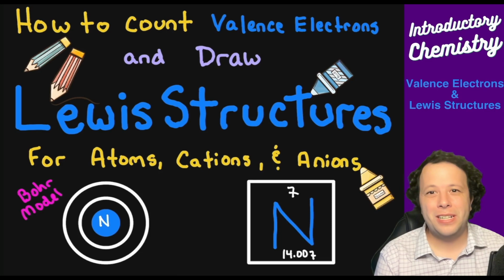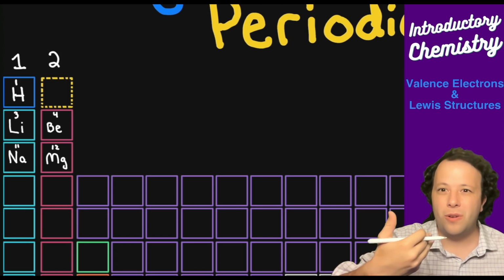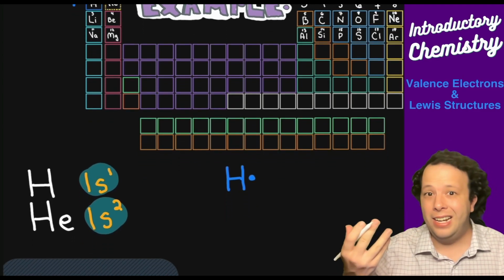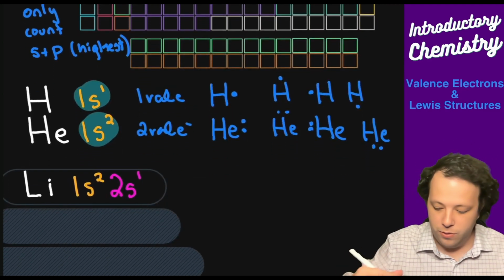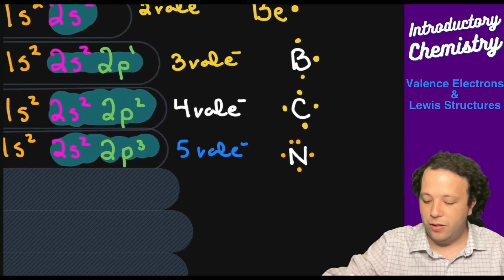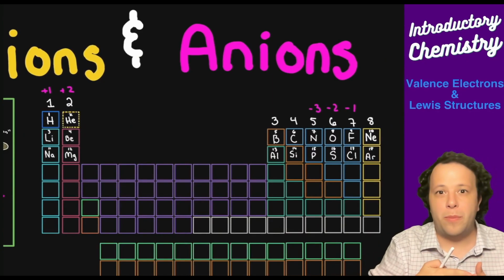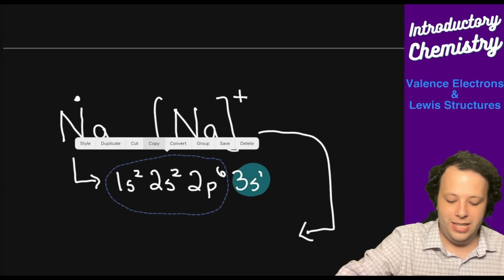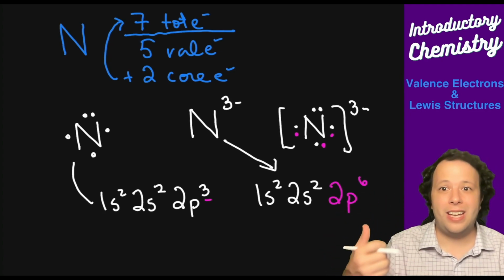How to Count Valence Electrons and Draw Lewis Structures for Atoms, Cations, and Anions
📚 CHEM 3A Ch 6: Lewis Structures, Shapes, and Intermolecular Forces (videos, games & reading)
🩺 Heading to nursing school? Free TEAS prep

Learn the quick and easy way to count valence electrons using your periodic table. We will also go through many examples involving neutral atoms, cations, and anions that you might see on homework and exams found within introductory and general chemistry.

0:00 What are Valence Electrons?
2:36 Trick on how to use your periodic table to count valence electrons
5:06 How to draw lewis dot structures for atoms
7:45 Lithium Dot Structure Example
8:12 We only count s + p electrons!
9:18 More Examples of Neutral Atoms
13:26 Cations and Anions and Lewis Structures
15:20 More Examples of Cations and Anions